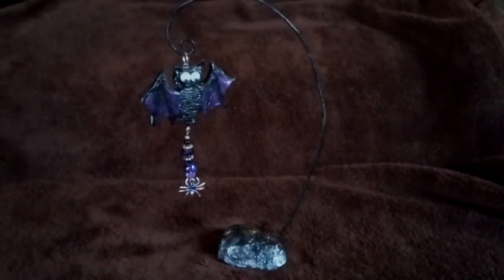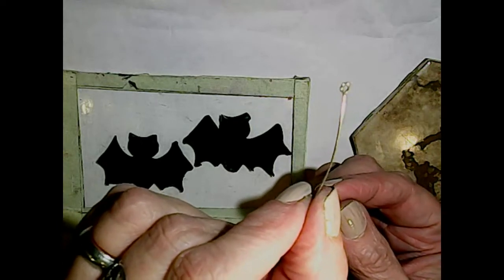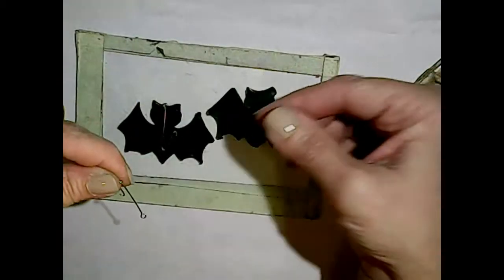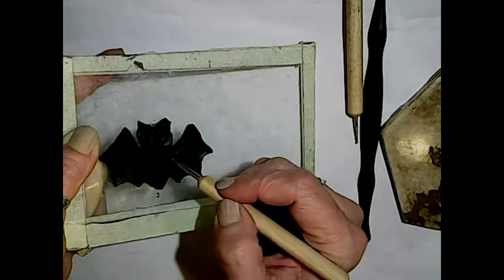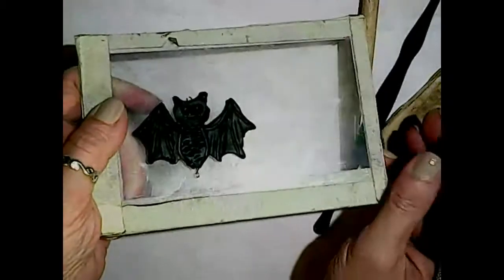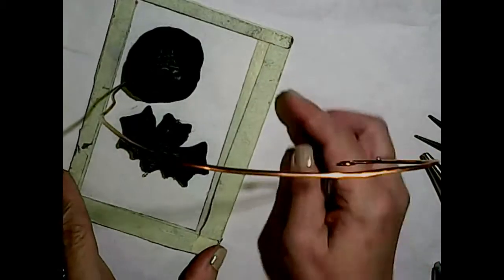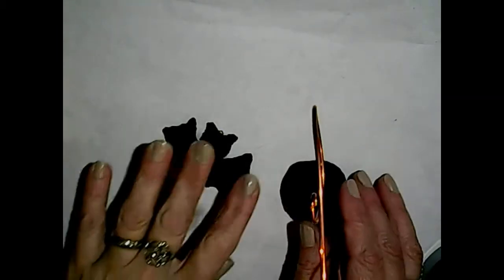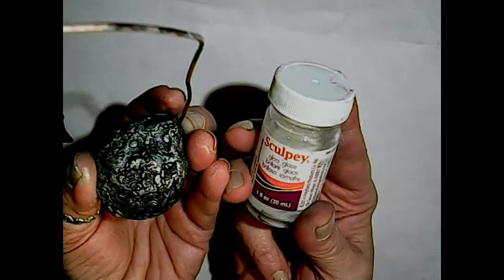DIY- Batty Mobile-Polymer Clay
Please join me as I share how I created this adorable Polymer Clay "Batty Mobile"  . I used Polymer Clay, Wire, Beads and other misc. items to create this super simple, kid friendly (with supervision) project. See links below for all items I used in this project.

Facebook Groups-

My New Amazon Store :)

Premo Sculpey -Polymer Clay-Black

Copper Wire- 18 gauge

Googly Eyes

Alene's Clear Tacky Glue

Jump Rings

Glass Stones

Metal Washer

Pearlex Mica Powder

Nuvo Embellishment Mousse

DecoArt Silver Metallic Lustre Wax

DecoArt Multisurface Satin Acrylic Paint- Black Tie

Sculpey Bake n Bond

Sculpey Glaze

Pasta Machine

Clay Tools

Assorted Beads and Findings

Needle Nose Pliers

Round Nose Pliers

Nylon nose pliers